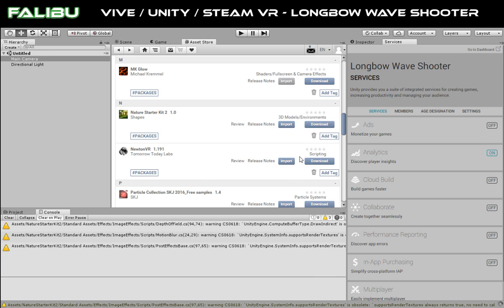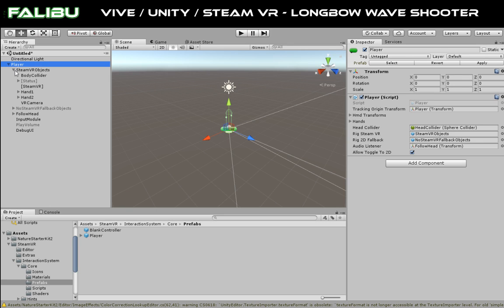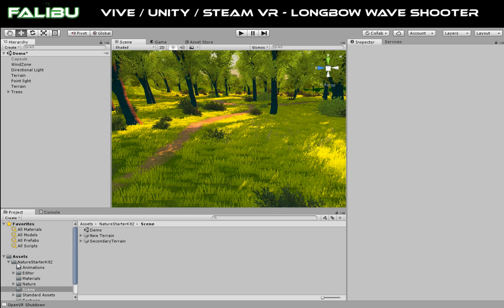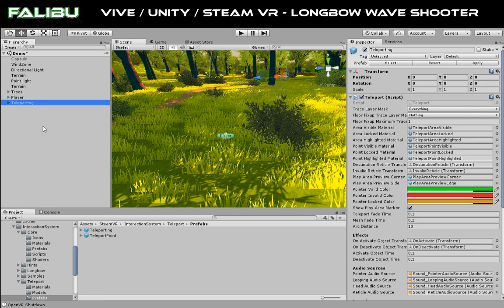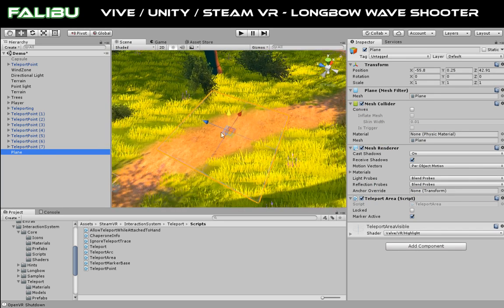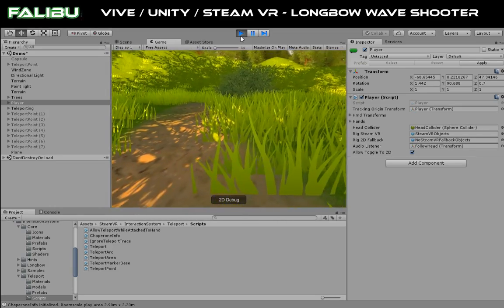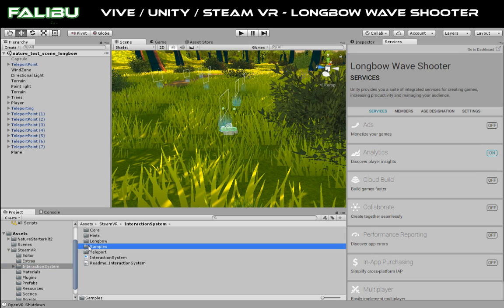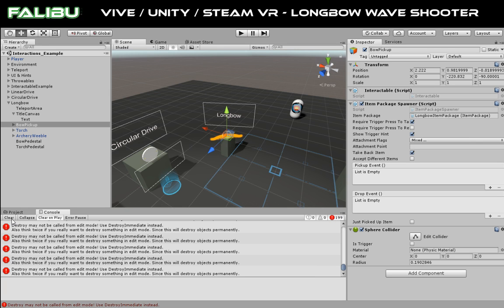Unity Vive SteamVR - Interaction System - Digging deeper [part 1]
In this video i'll be working with Unity and the SteamVR plugin for developing for the HTC Vive. I'll walk you through setting up a scene and adding teleportation as well as a brief showcase of the example scene. I feel like not enough people are talking about all of the things included in the Interaction System folder so here's my contribution to stir up the conversation. If you liked this video or learned something, feel free to drop a like/share/subscribe/comment down below and if you have any questions/concerns/feedback, let me know in the comments section and i'll do my best to address it asap.